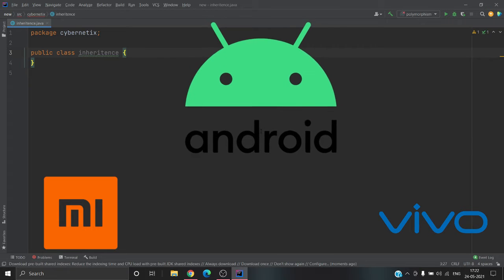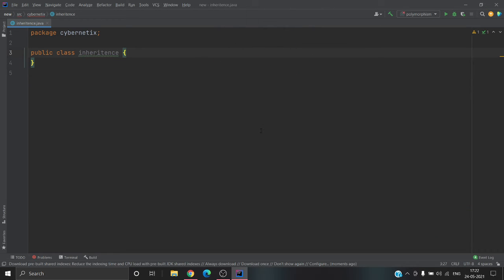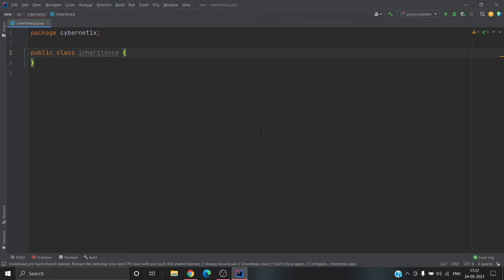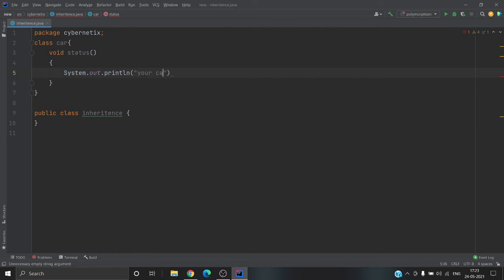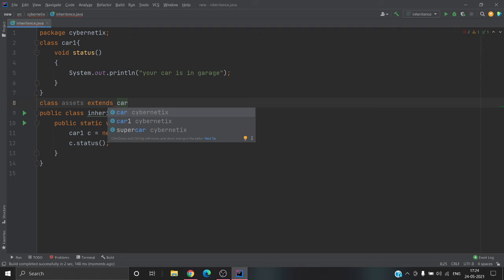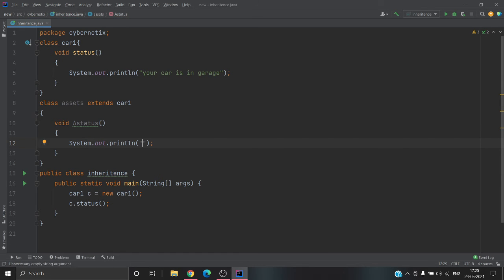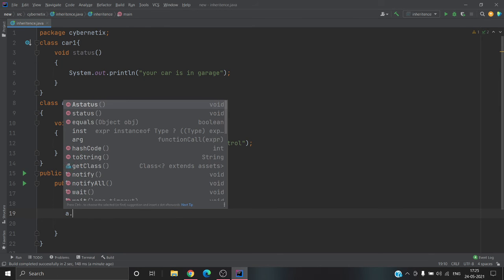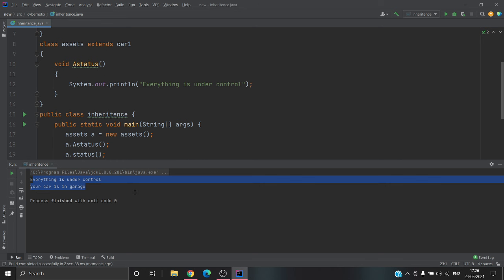Java tutorial - for beginners : #9 Inheritence